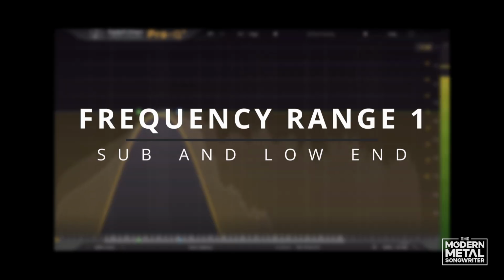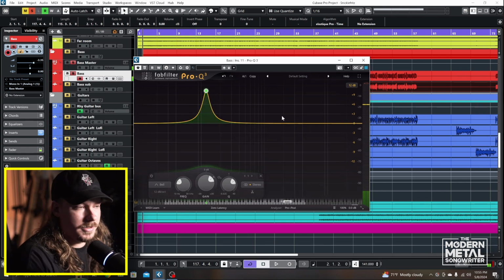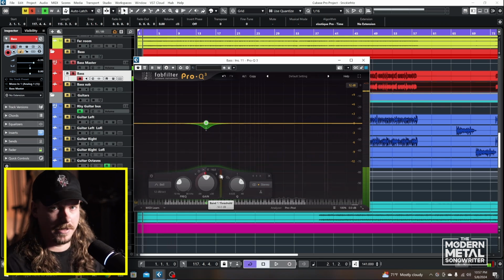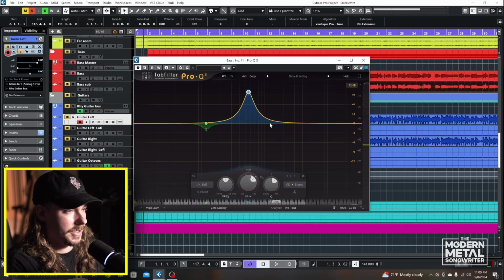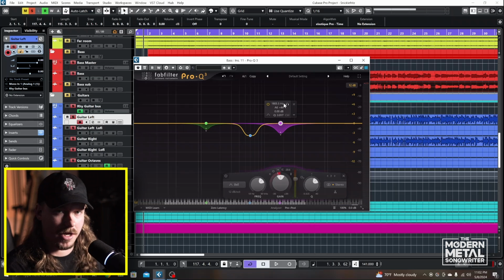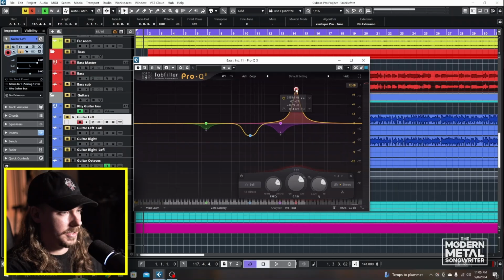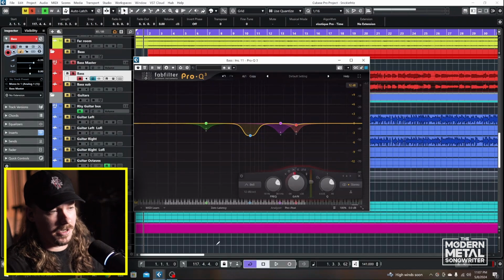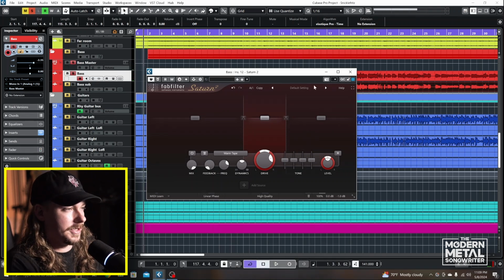4 EQ Frequencies You Need to Master For Metal Bass